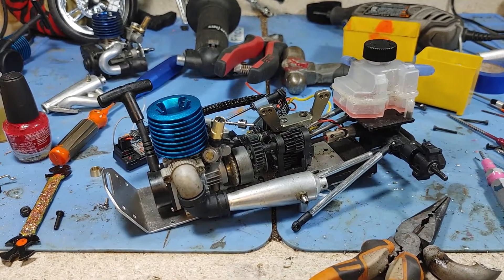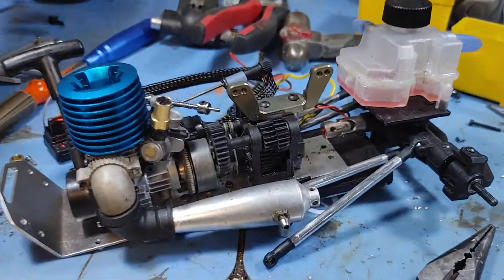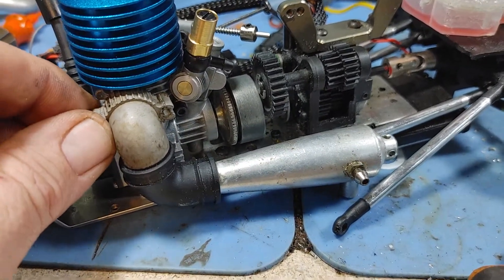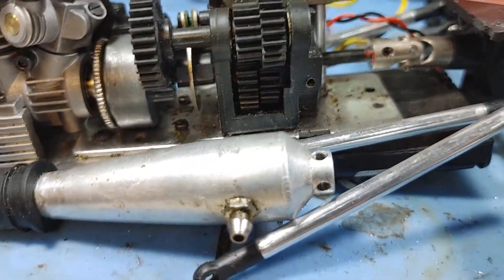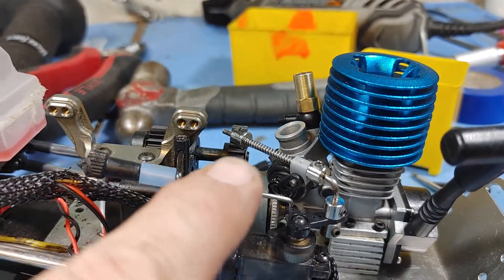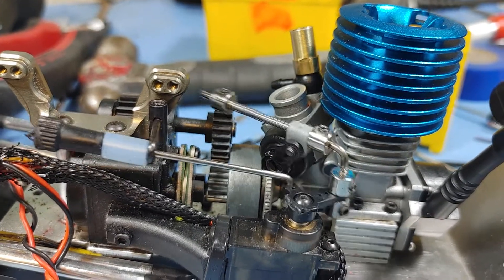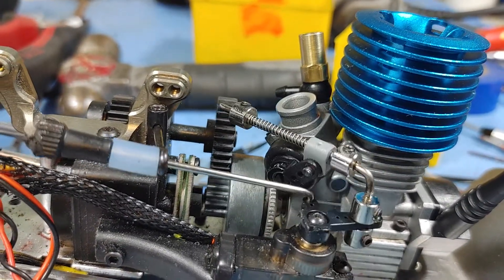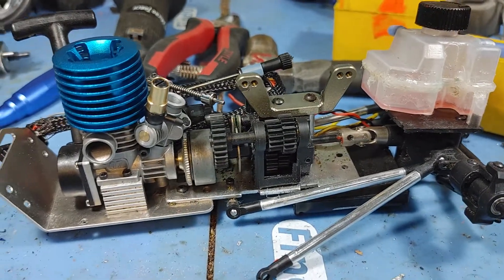Nitro trike engine upgrade part 3